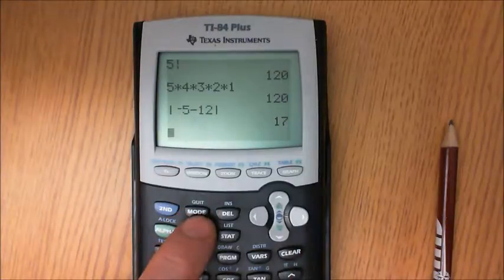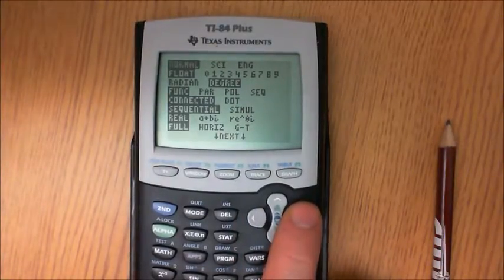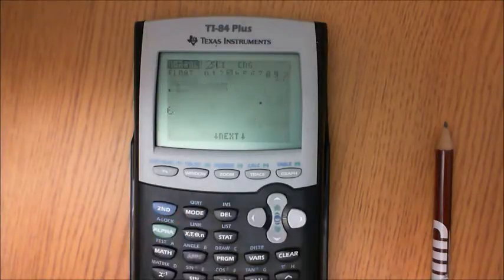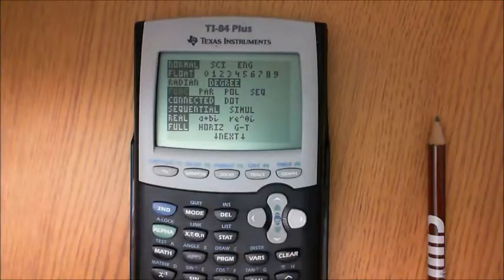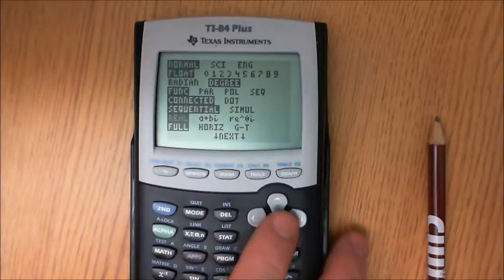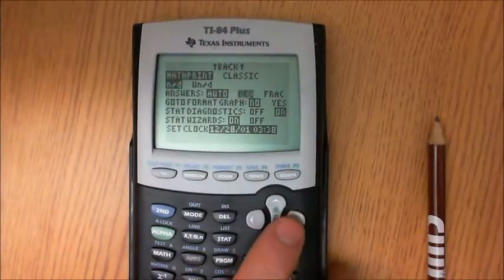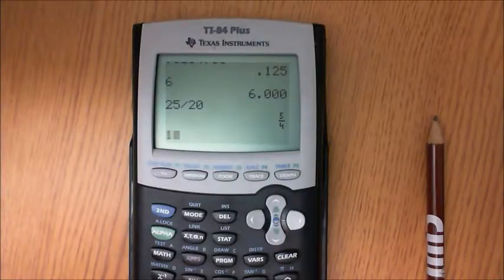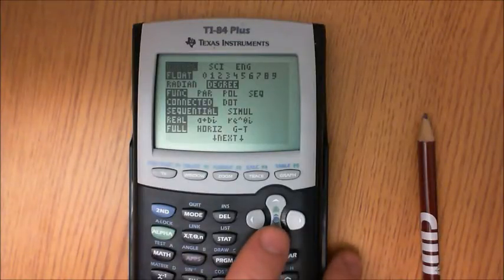Calculator workshop9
Understaning mode settings